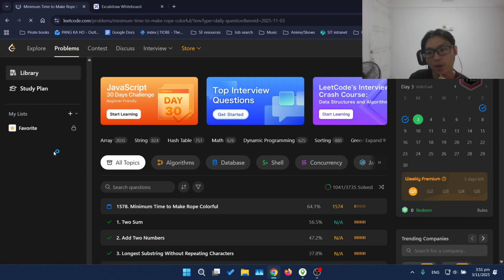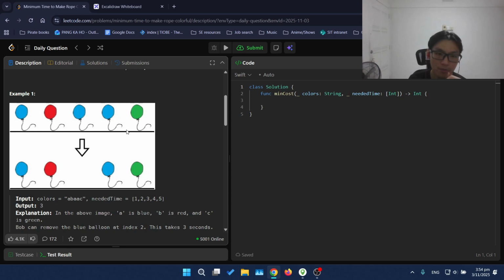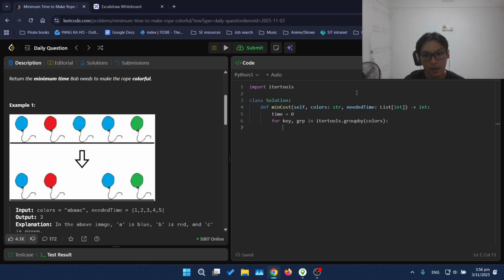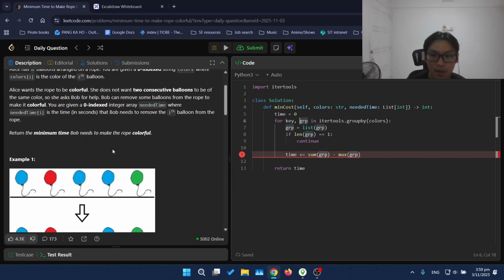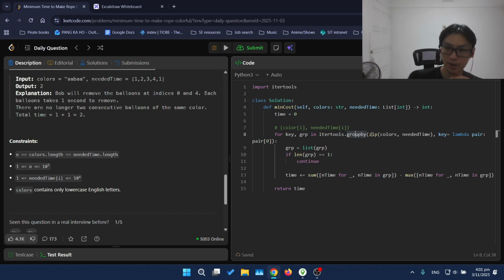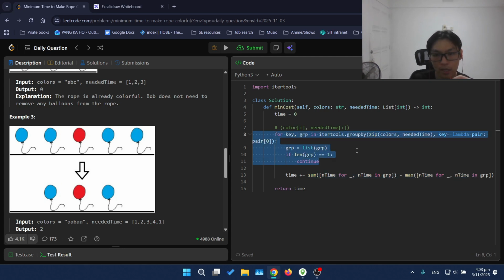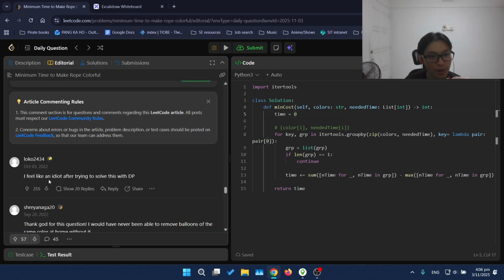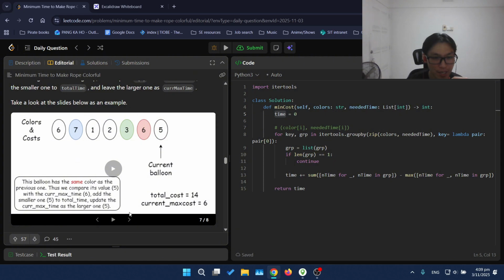Facing the LeetCode Gauntlet: Day 30 - 1578. Minimum Time to Make Rope Colorful